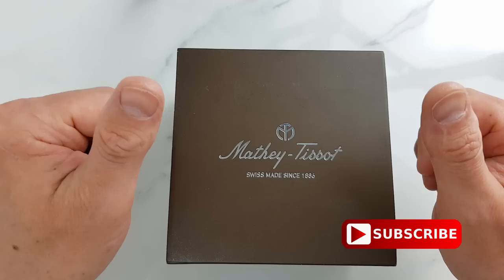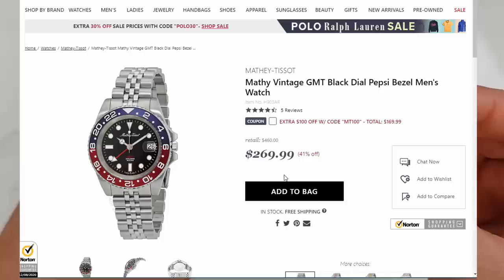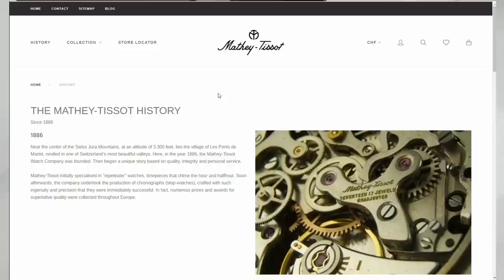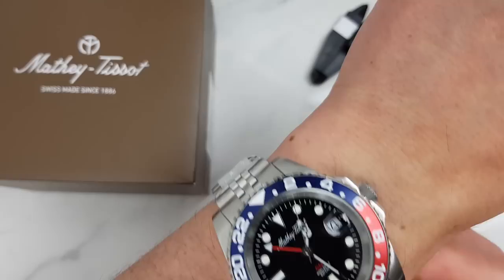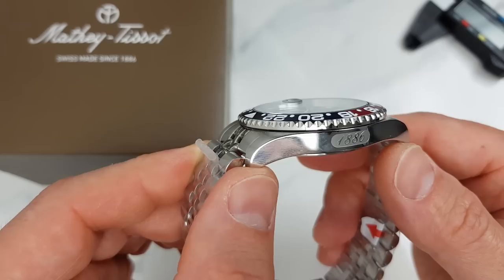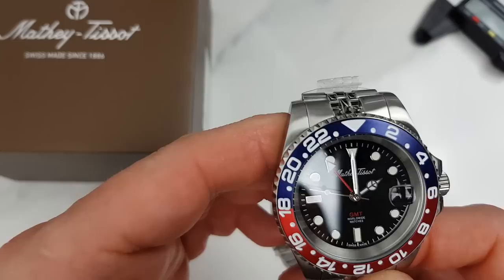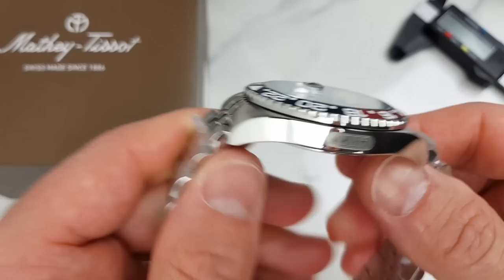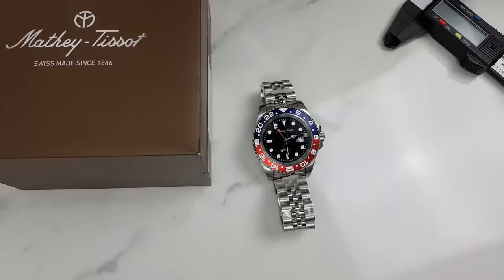Swiss Made GMT Pepsi $169?! - Amazing! - Mathey Tissot GMT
Rolex Master 2 GMT homage for $169?! - Amazing value from Mathey Tissot - 'Mathy Vintage GMT'!

Swiss Made, Fully functional Rolex GMT Master 2 homage for 169 dollars? What’s the cache?
Up until recently I was convinced that to find a brand new homage to Rolex GMT with magic words ‘swiss made’ on the dial I would need to spend around 600 to 700 US dollars. So I have to be honest I was quite surprised when I came across this Mathey Tissot GMT on Jomashop - it was priced at 269 dollars - which appeared to be a pretty good price for the spec, and when Jomashop ran a special of 100 dollars off, I went ahead and bought it for 169 dollars!